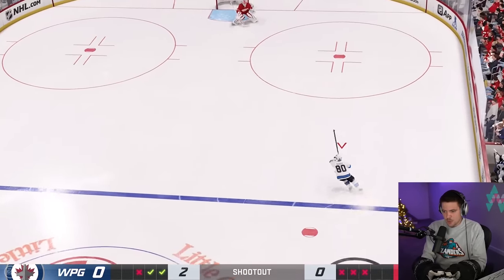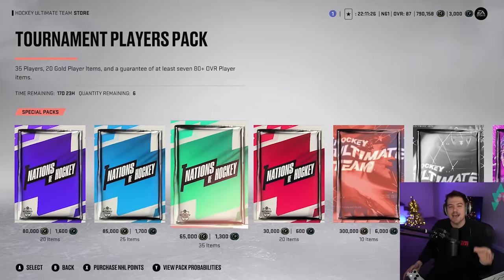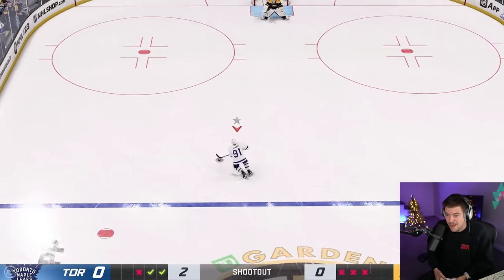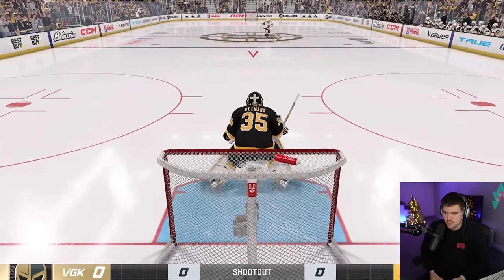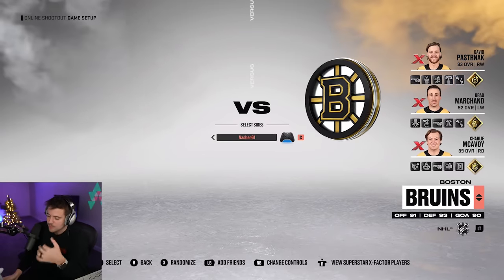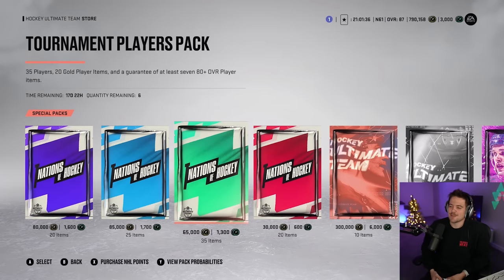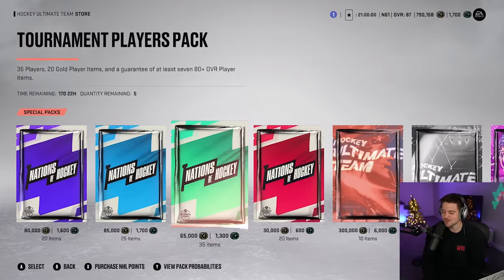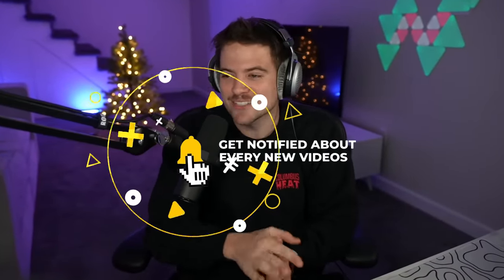NHL 23 SHOOTOUT CHALLENGE #9 *COPY CAT EDITION?!*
The SHOOTOUT CHALLENGE is back for NHL 23! The COPY CAT challenge is here, whatever move my opponent does...we copy it. Wish me luck.

Follow @cbusheat!

EQUIPMENT I USE:
Game Capture➝